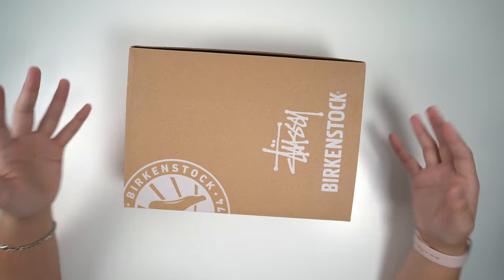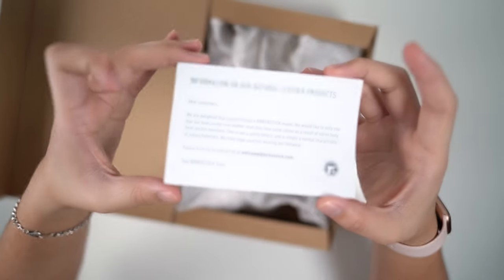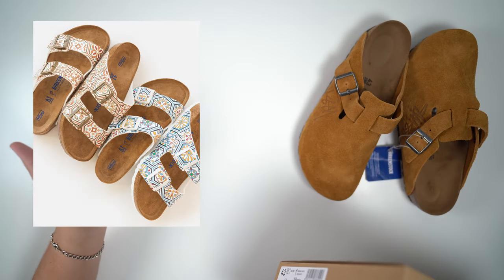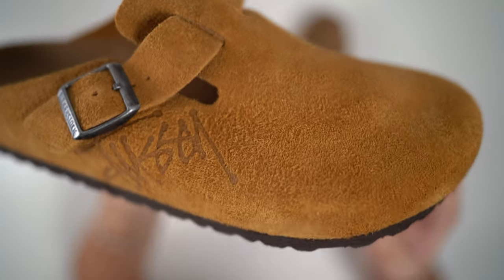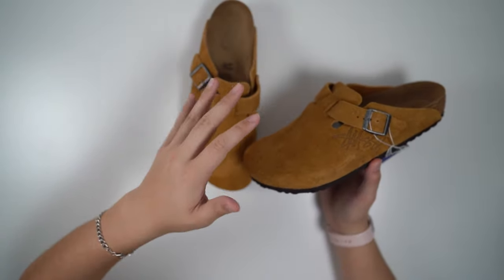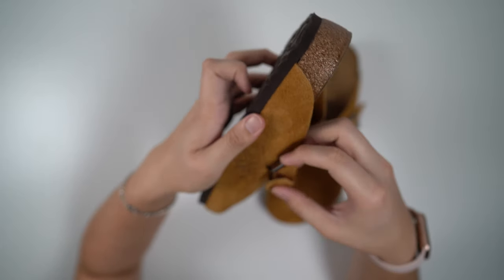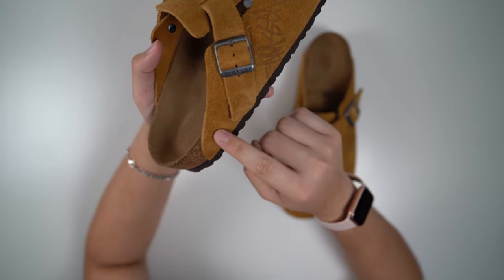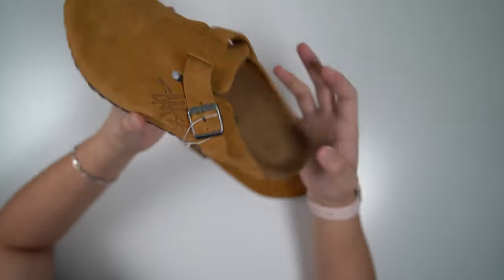Are These Really Worth The $200? | Stussy x Birkenstock Boston Clog Sizing Review And On Feet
So I hopped onto the mule trend and lemme tell you. I have never felt this cozy. In this video we take a look at the latest collaboration between Stussy and the German company Birkenstock.

So there are two existing sets of collabs between these brands, both set in suede but the first was set in a corduroy, while this one is set in a hairy suede.

I have to say the quality is there, but for $200 retail I expected NO LESS.

I can't to you guys, these shoes are way cozier than I ever expected them to be. Give them a shot, even just a regular pair.

Chapters:
0:00 - Intro
1:00 - Unboxing
2:30 - Suede Details
4:00 - Casual Mule Sneakers
4:40 - Birkenstock Sizing
6:50 - Traction on the soles
8:25 - On Foot